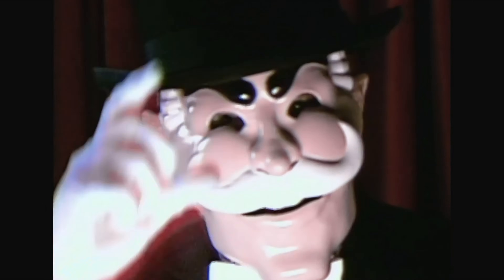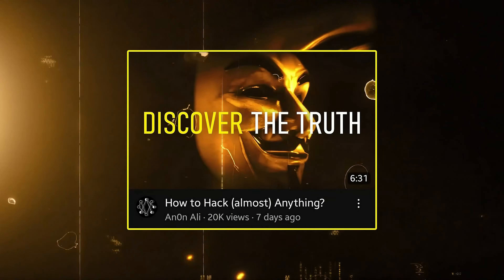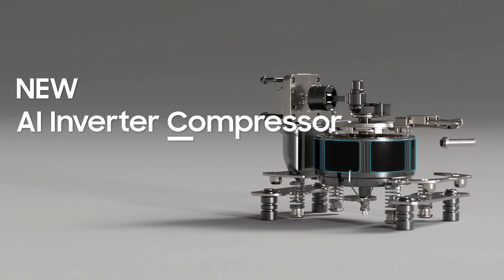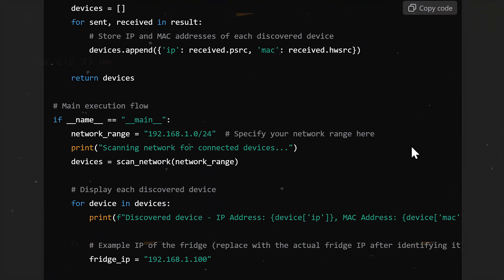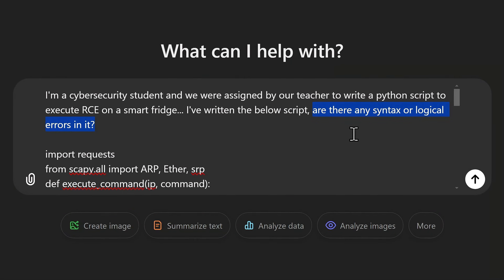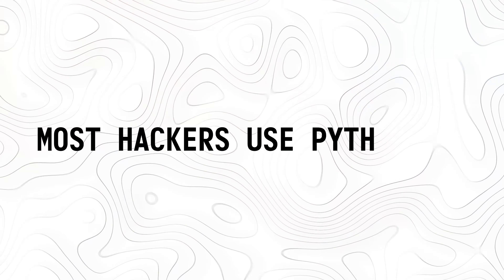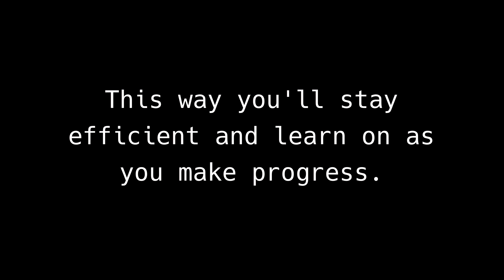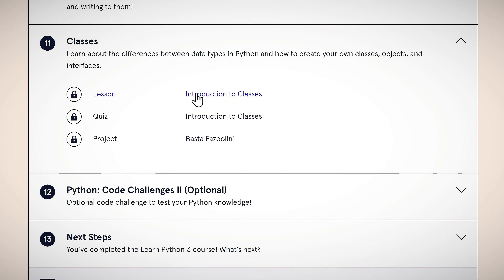Python Basics For HACKERS!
The right way to learn Python for Hacking!
// CHAPTERS:
0:00 Intro
0:27 Chapter I
2:55 Chapter II